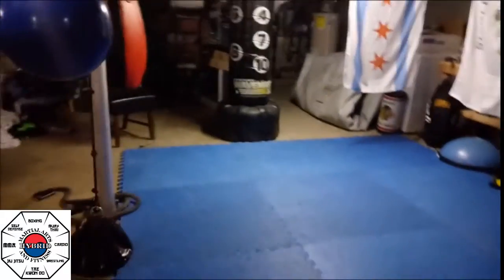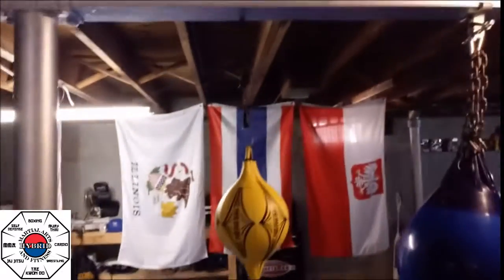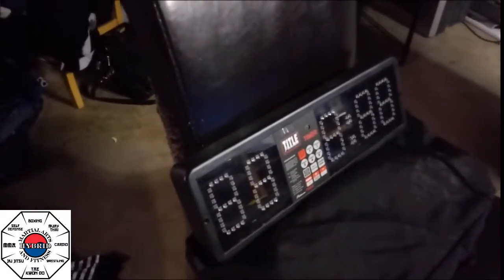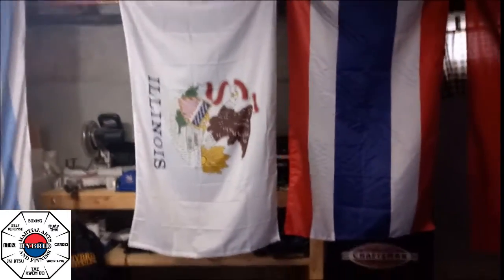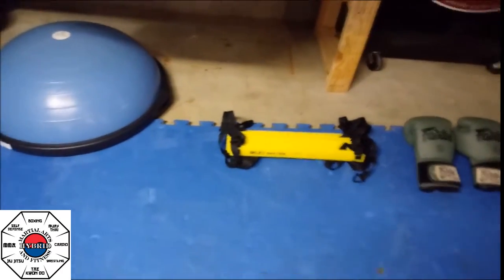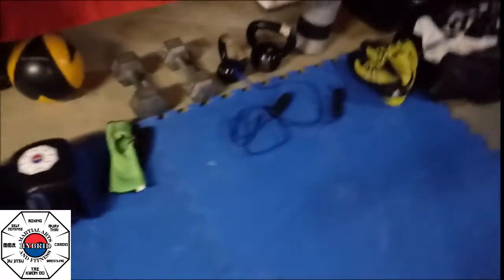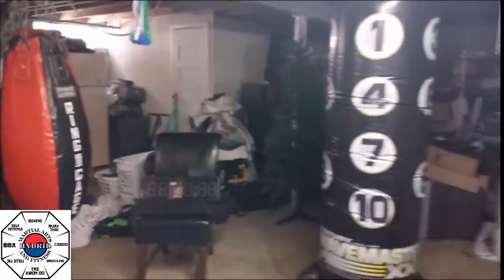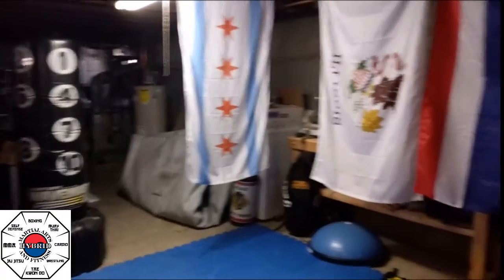Hybrid Quarantine Home Gym Edition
Wanted to do something a little different today and show everyone my quarantine home gym. Put all this together in the past few weeks. Enjoy!